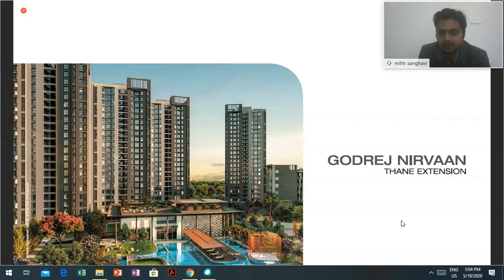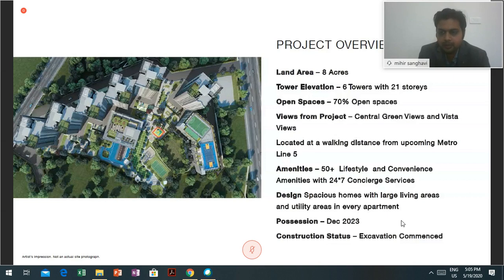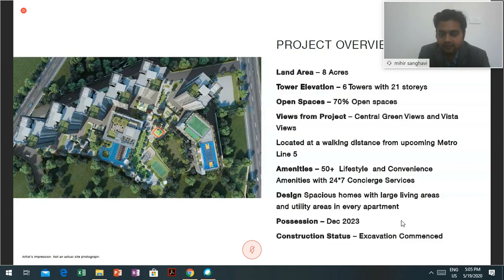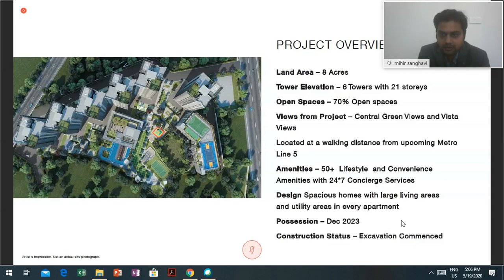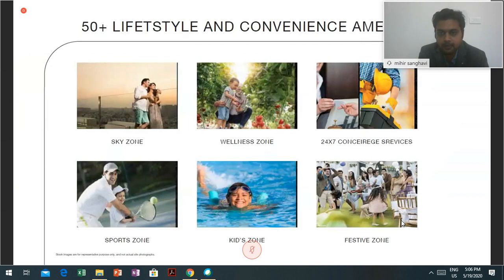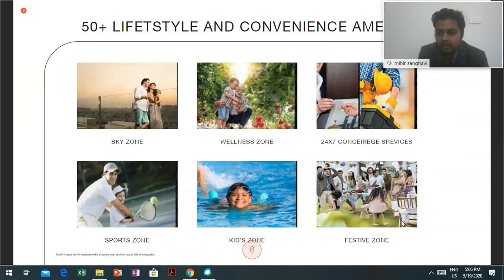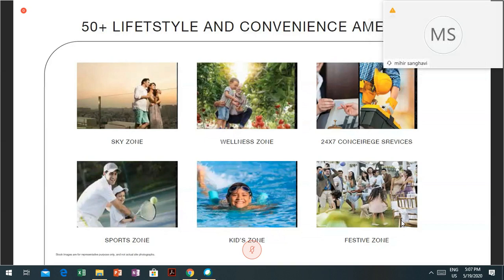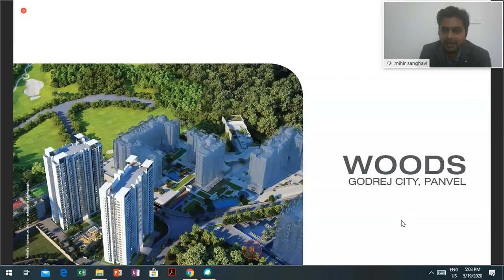Godrej Nirvaan, Virtual Tour, Thane Extension